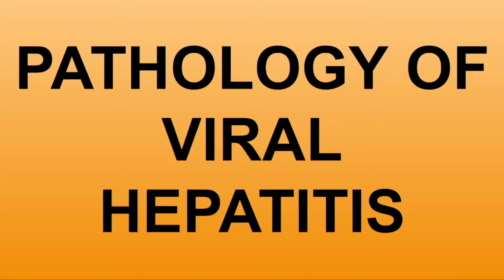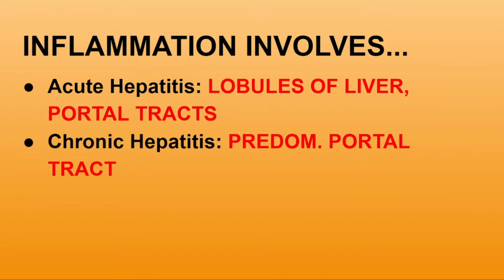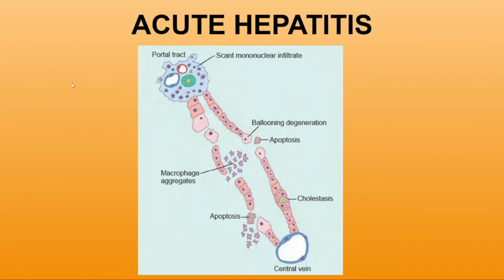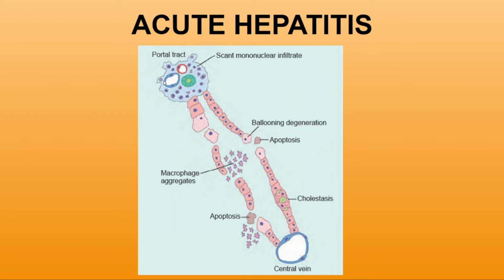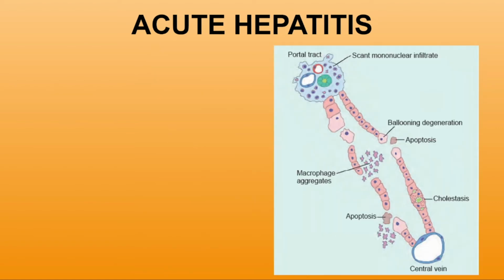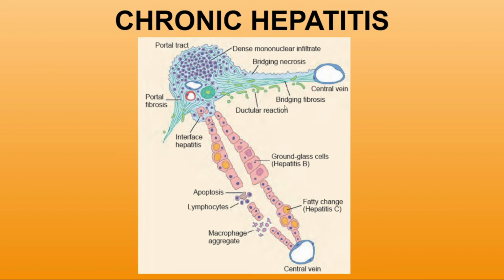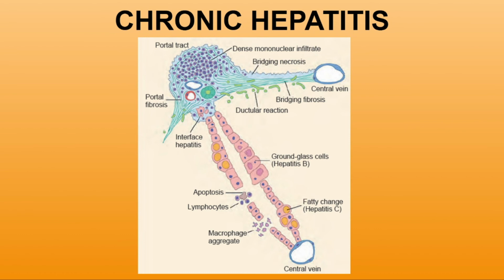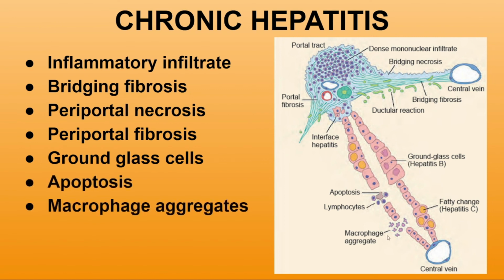PATHOLOGY OF ACUTE & CHRONIC VIRAL HEPATITIS in just 9 minutes| EASIEST EXPLANATION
In this video, I have given the Easiest explanation about the Liver Disease "Hepatitis"
Comment down your queries and suggestions...